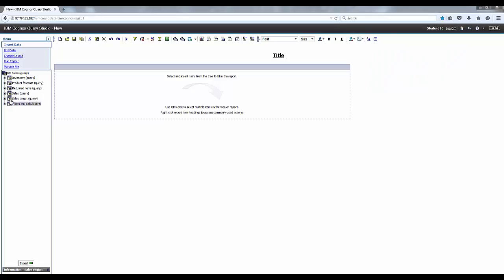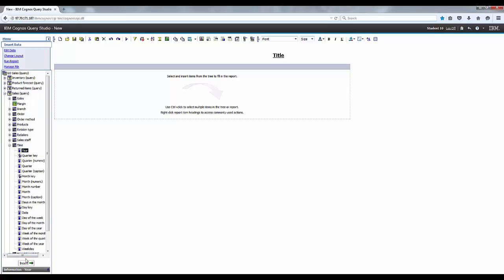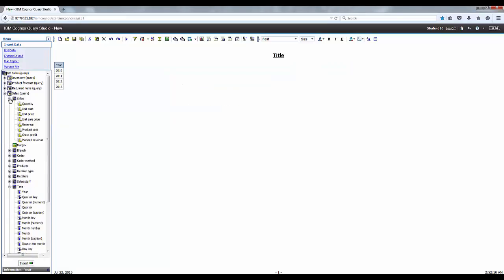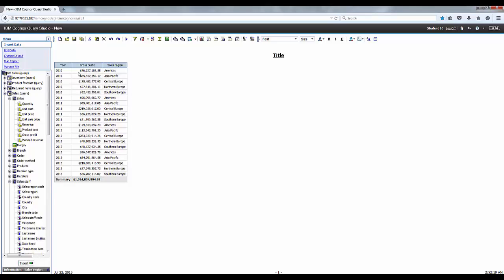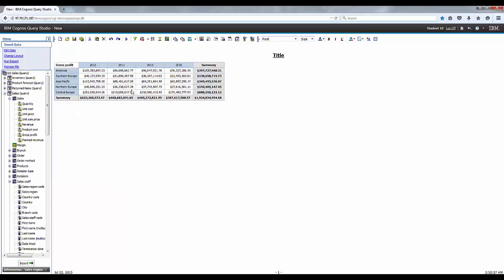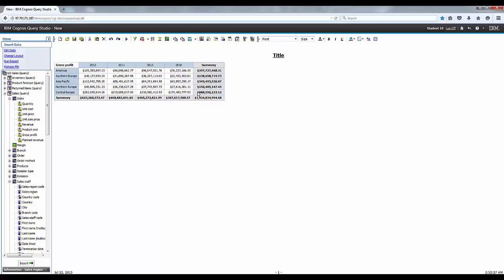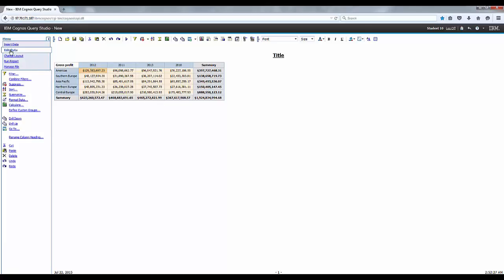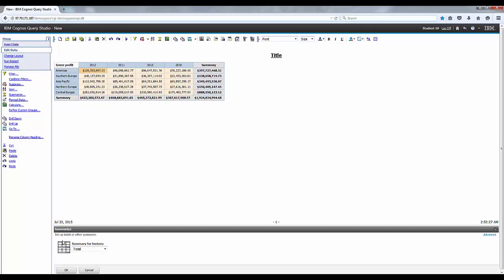IBM Cognos Query Studio Training - Aggregating Crosstabs Demo 2-4 || Cresco International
Learn how to aggregate crosstabs using IBM Cognos Query Studio in this complimentary Cognos Query Studio on-demand training video. or email .